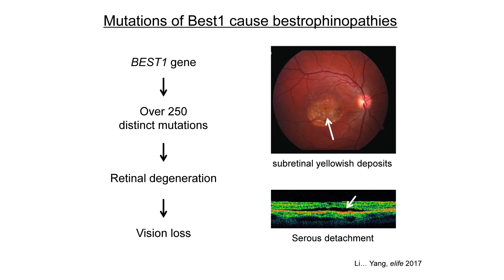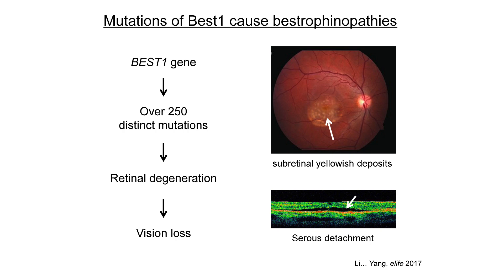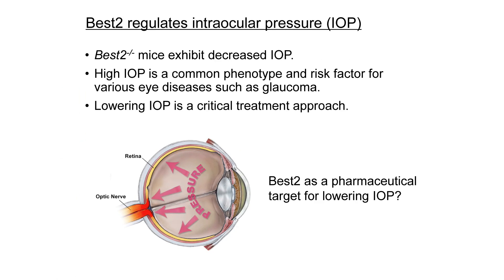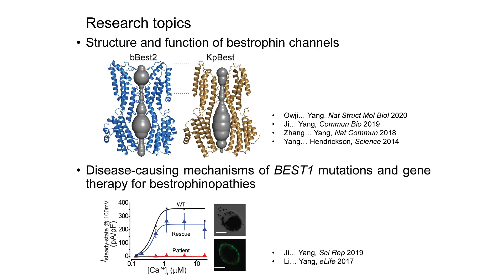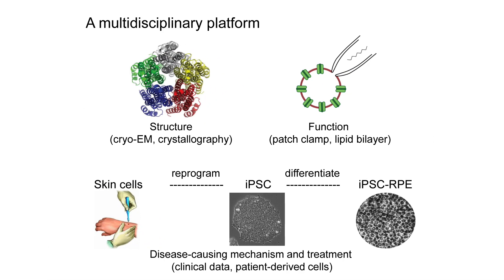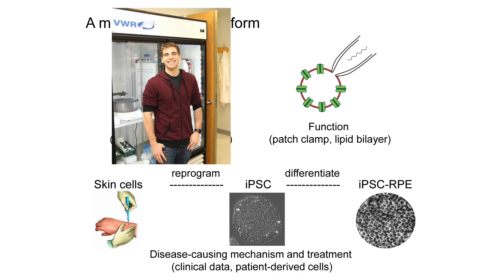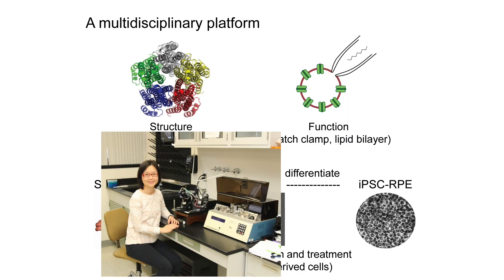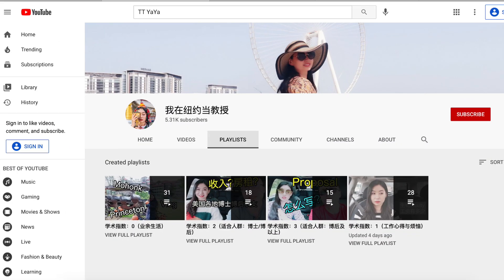Recruitment Video for the PhD Candidates: Me and My Research [in Eng] | 关于我和我的科研 全英文【TT YaYa】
大家好！我是TT，哥伦比亚大学教授，kpop界学术一姐。
这个频道主要分享我读博士，做博士后和独立领导实验室的各种心得，也有vlog和kpop。
爱科研，爱生活 😄
每周五晚6点上新